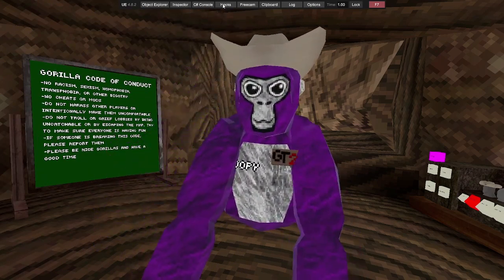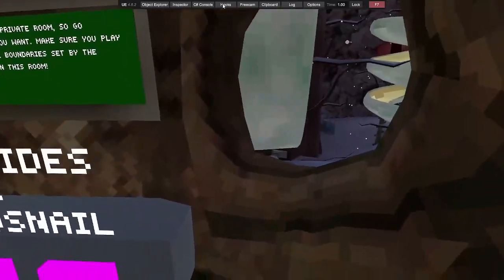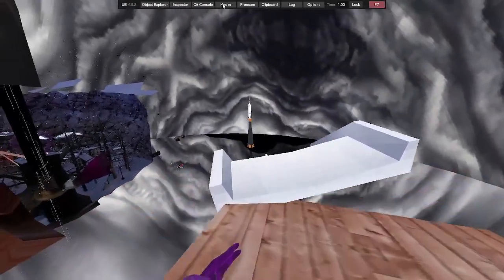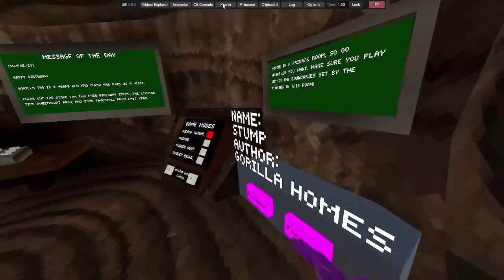Gorilla Homes in Gorilla tag